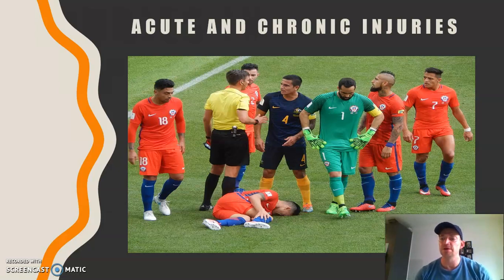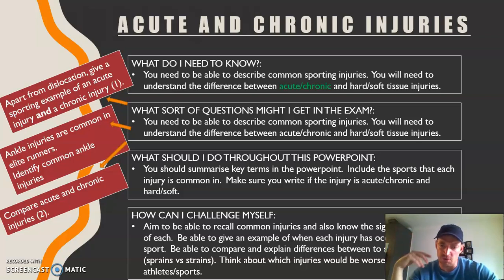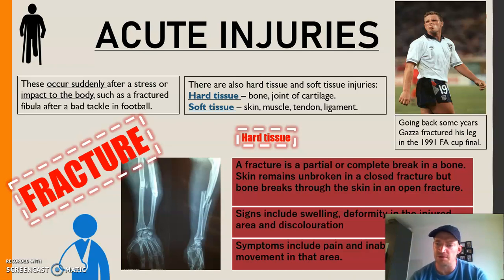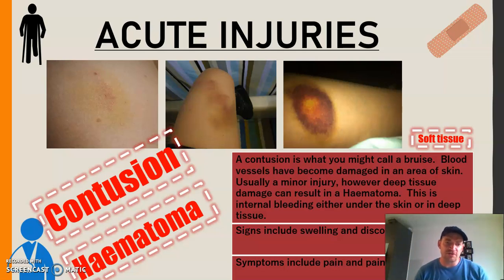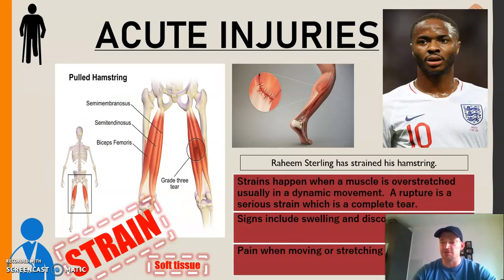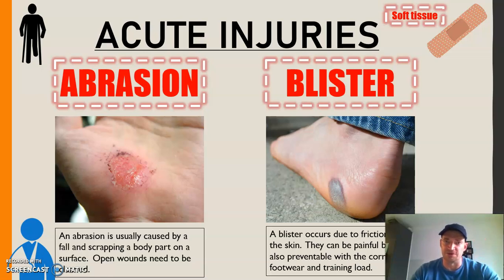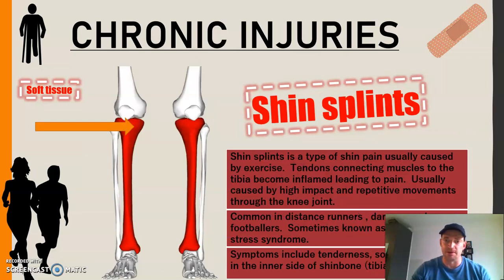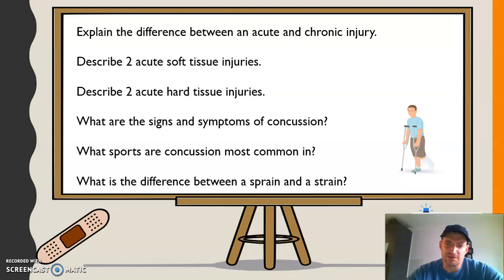Acute and Chronic injuries PE A Level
Acute and Chronic injuries A Level PE
Part 1 - different types of injuries